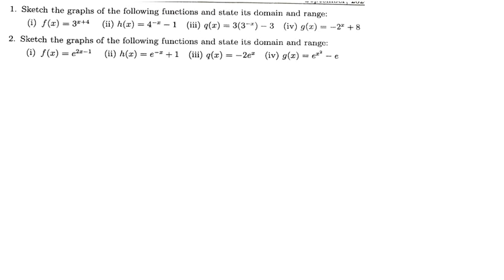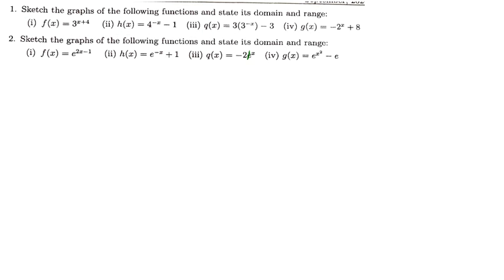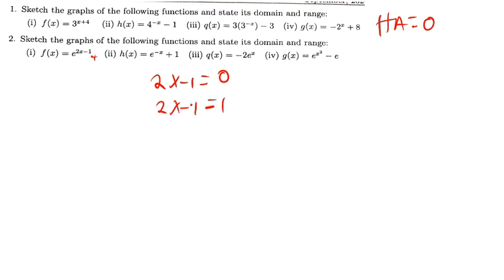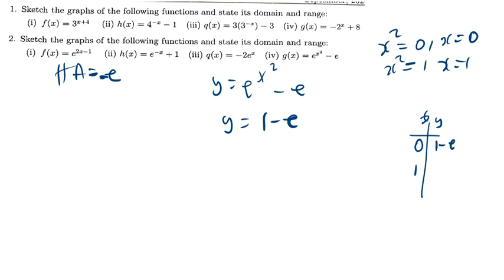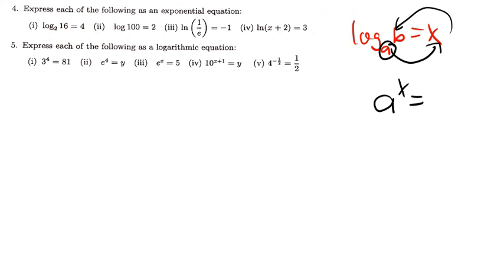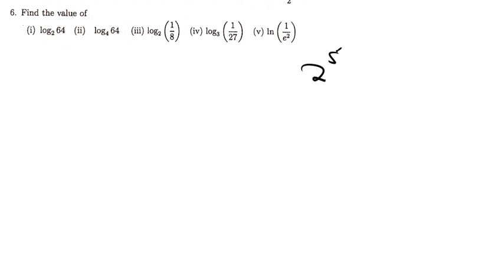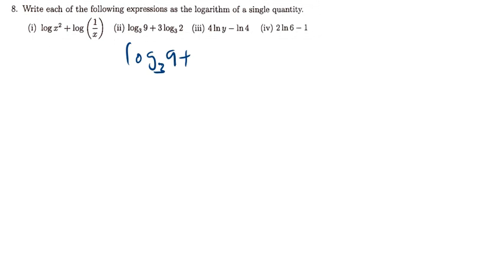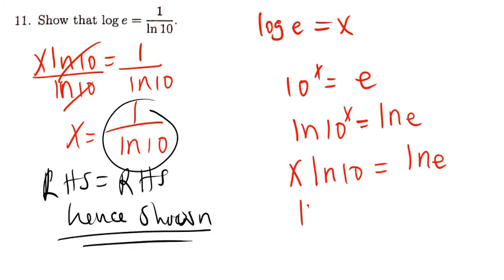MATH1100 TUTORIAL SHEET 9 LOGARITHM & EXPONENTIALS and DIFFERENTIAL CALCULUS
In this video we will talk about logarithms and exponentials